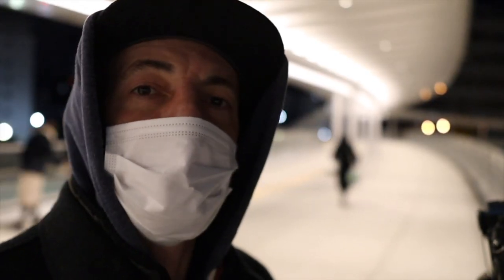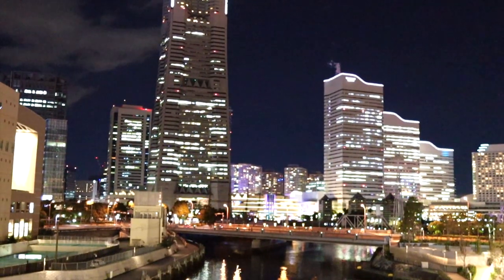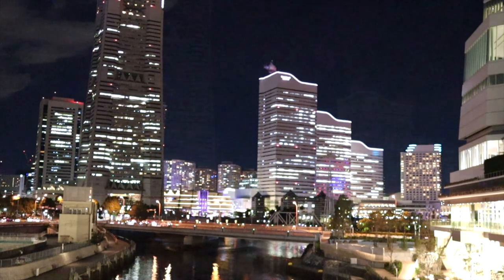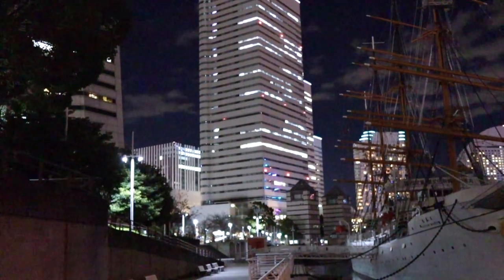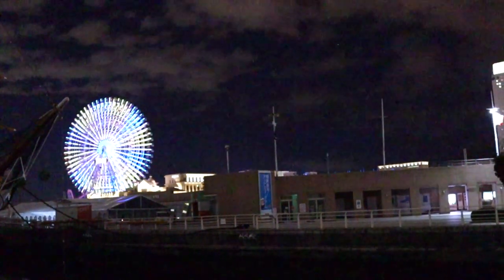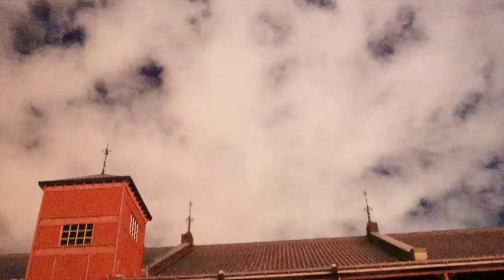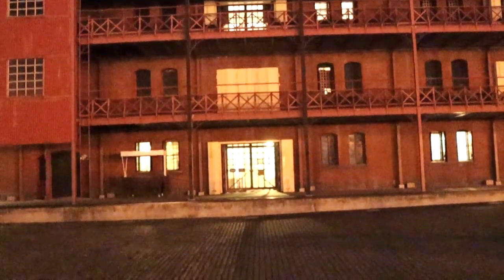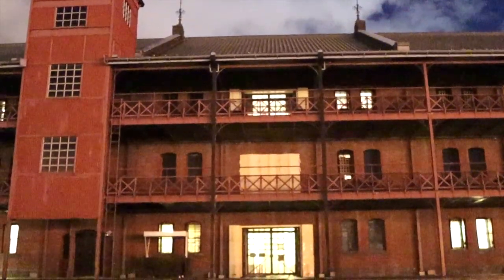Visiting Waterfront in Yokohama Port, Japan for Cityscape & Nightscape Photography | 横浜みなとみらいの街並み写真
This week's photo shoot takes us to the Minato Mirai waterfront district in Yokohama, Japan for some long-exposure cityscape photography. 今週の動画は「日本の街並み写真: 「横浜のみなとみらい」（神奈川県横浜市西区）。

In this photo shoot, we visit just three of the many different attractions that can be found at the waterfront district named Minato Mirai (sometimes spelled as Minatomirai). This video consists of three long-exposure nightscape photos of this urban cityscape: Landmark Tower (towering skyscraper), Nippon Maru (nautical training ship), and the Yokohama Red Brick Warehouse No. 2 (historical customs house).

Info on how to access each photo shoot location has been posted in my blog. Please check it out if you want to plan your own sightseeing itinerary or try your hand at capturing some cityscapes at these locations:

If you have enjoyed my videos and images on social media, becoming a Patron is an impactful way to help me pursue this labor of love—sharing experiences of the sights and sounds of Japan with you.

As a Patron, you can support me as a creator of videos and images that promote not-so-famous sites and locations found off the beaten path here in Japan:

Below is a list of the equipment I take with me on photo shoots.

Camera Gear:

Pentax KP
Standard zoom lens: smc Pentax-DA 18-135mm F3.5-5.6 ED AL[IF] DC WR
Telephoto zoom lens: HD Pentax-DA 55-300mm F4.5-6.3 ED PLM WR RE
Tripod: Manfrotto MT190CXPRO4 (carbon fiber legs with quick locking clamps)
Ball head: Manfrotto Cloud XPRO Series Ballhead BHQ2 with 200PL locking plate

Video Gear:

Canon EOS Kiss M/M50 Double Zoom Kit
SIGMA 16mm F1.4 DC DN | Contemporary C017 (Canon EF-M Mount, APS-C Size, Mirrorless Only)
PolarPro 67mm QuartzLine Circular Polarizer Filter
Zhiyun Weebill-S Gimbal
RODE Road Wireless GO Wireless Microphone System WIGO

Filters & Filter Systems:

PolarPro QuartzLine ND 64 Filter - 67mm (ND64 6-stop reduction in light)
PolarPro QuartzLine ND1000 Filter - 67mm (ND1000 10-stop reduction in light)
PolarPro QuartzLine ND100k Filter - 67mm (ND100K 15-stop reduction in light)
PolarPro QuartzLine Circular Polarizer - 67mm
PolarPro Summit | Landscape Filter System Custom Kit (Core, Thread Plate, ND4-GR filter, ND8-GR filter, Circular Polarizer)

Pack:

F-stop Tilopa 50L Adventure and Travel Camera Backpack (Essentials Bundle: backpack, rain cover, internal camera unit)
F-stop Tripod Bag (large)

*Links to Amazon are affiliated links, which means that if you choose to purchase an item that I may get a small commission, which has no effect on your purchase price whatsoever.

"Paradigm Shift" composed and performed by Gavin Luke.
“Globe Trekking” composed and performed by Philip Ayers.
“Through Stormy Weather” composed and performed by Philip Ayers.
“We Still Have Courage” composed by Johannes Bornlöf and performed by Bonnie Grace.
“Bermuda” composed by Henrik Olsson and performed by Ooyy.